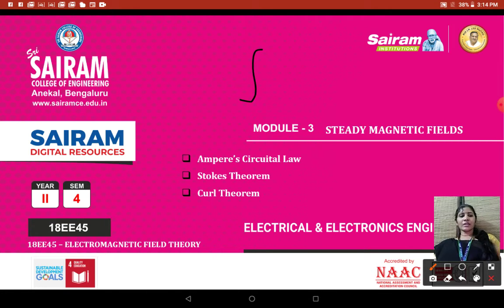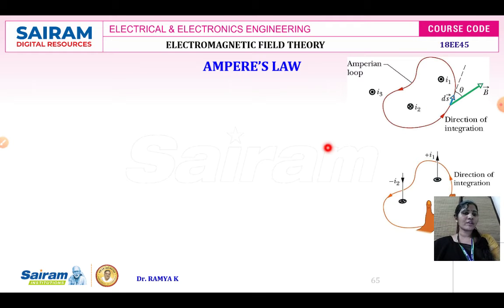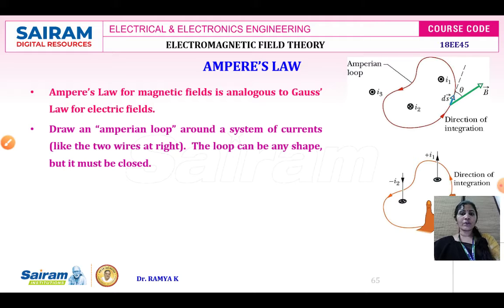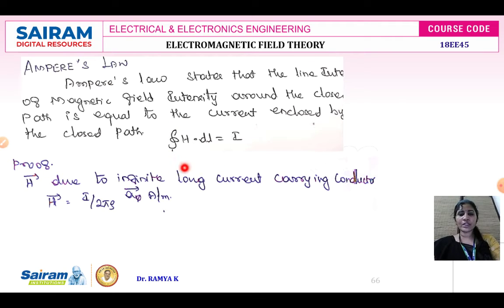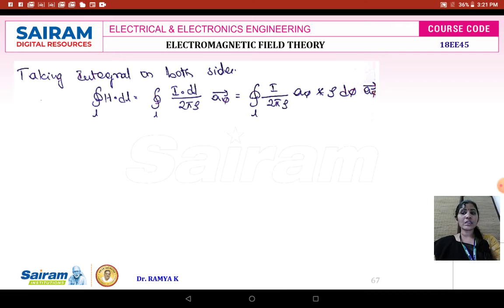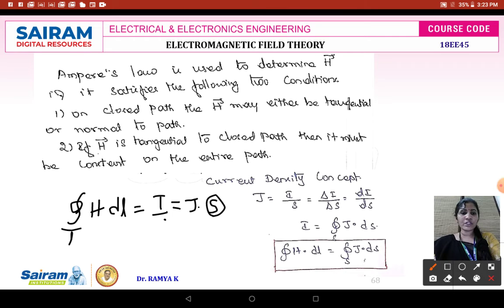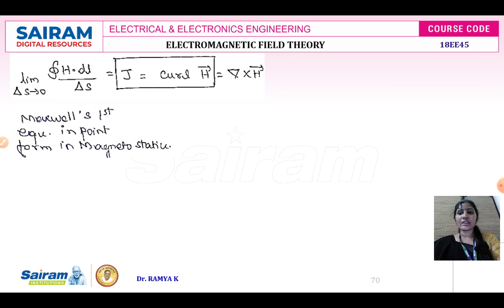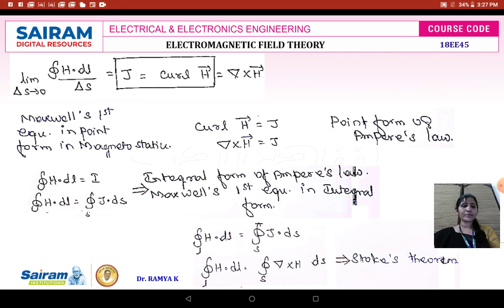Lecture Video7_18EE45_Module-3_Ampere's Law, Curl Theorem, Stokes Theorem_Ramya K